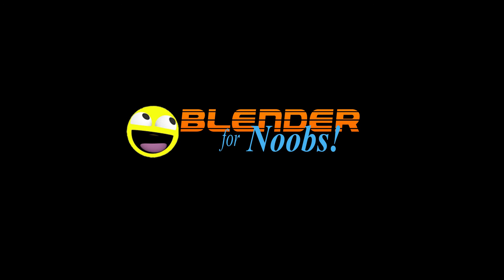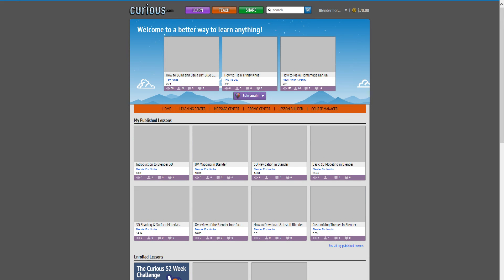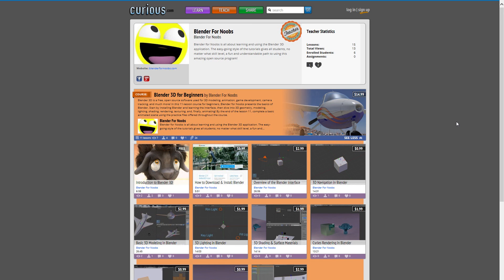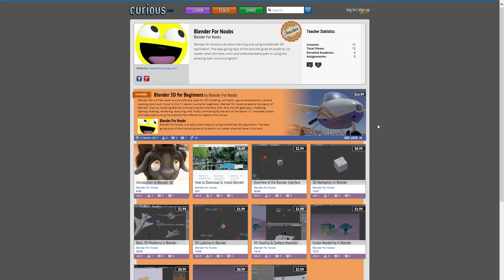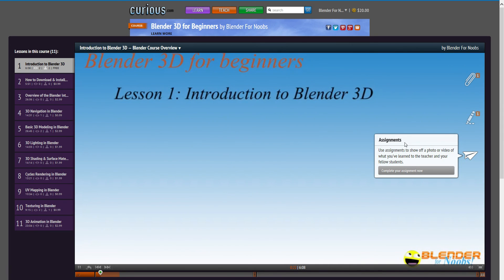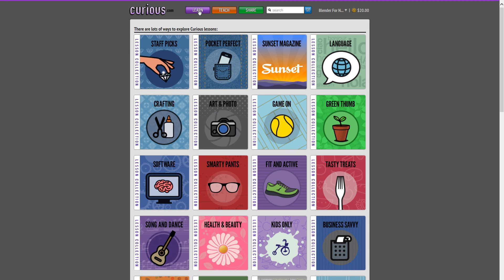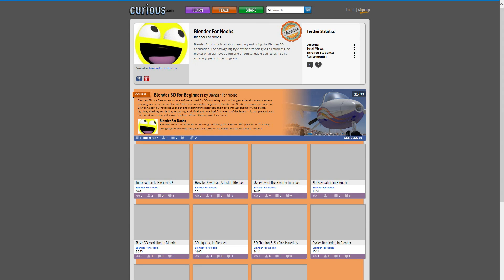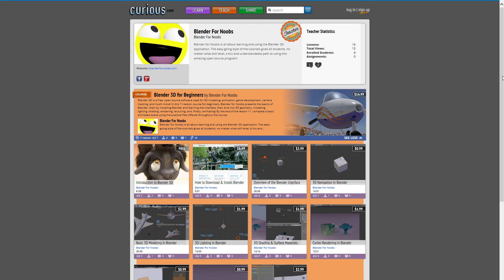Blender For Noobs - BFN on Curious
Blender For Noobs - Just a quick announcement that Blender for Noobs tutorials are now availanble at curious.com.  For those who prefer a more structured step-by-step learning, the new course "Blender 3D for Beginners" can be found here: